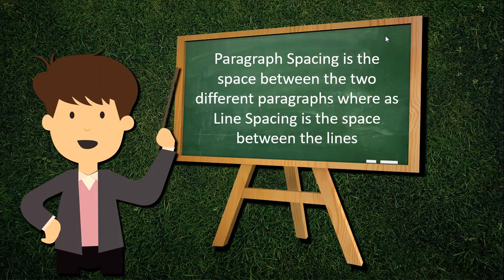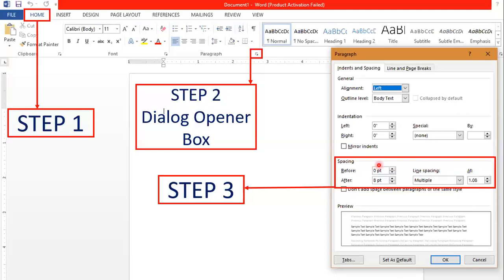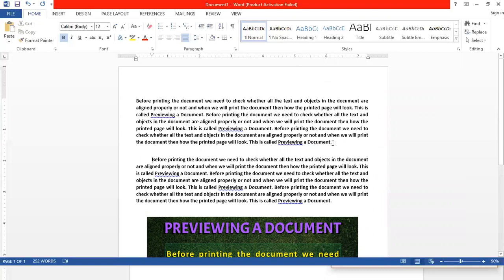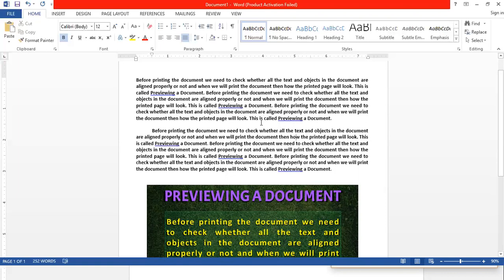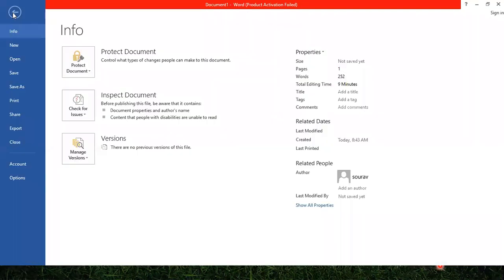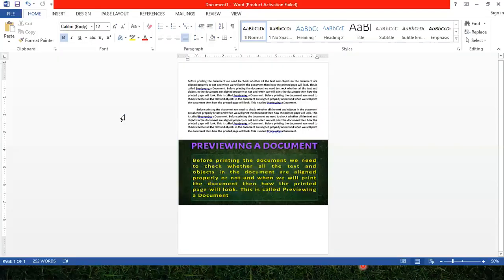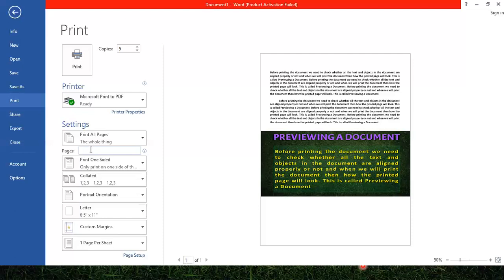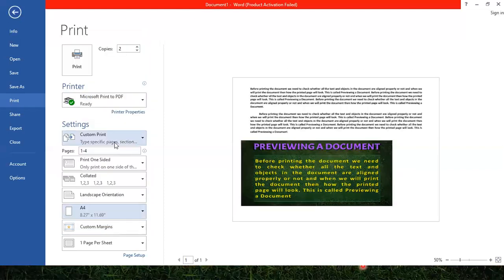Computer | STD-5 | Ch-03 | Part-VI